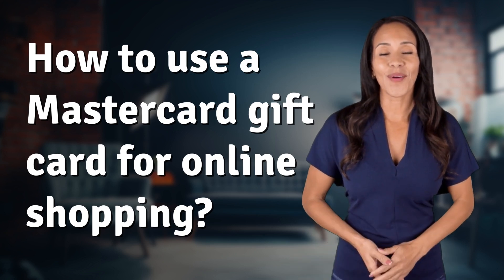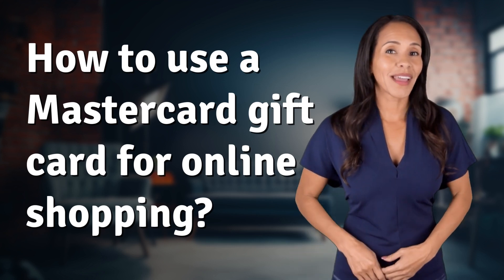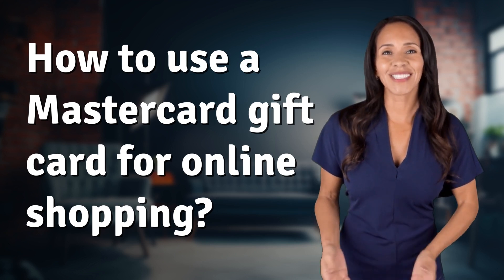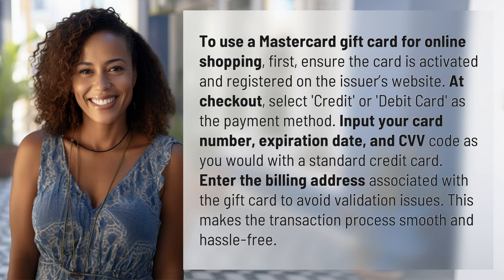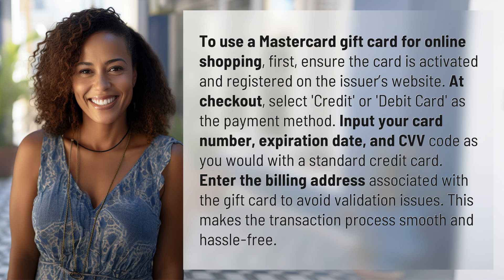How to use a Mastercard gift card for online shopping?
Mastering Online Shopping with a Mastercard Gift Card 👉 Online Shopping Tips 👉 Learn how to seamlessly use a Mastercard gift card for online shopping by following these easy steps. From activation to checkout, make the most of your gift card and enjoy a hassle-free shopping experience.

Laura S. Harris (2024, May 18.) How to use a Mastercard gift card for online shopping?
    🌐 AskAbout.video